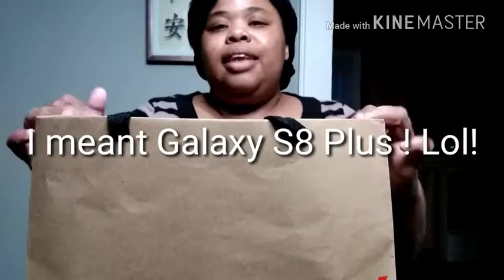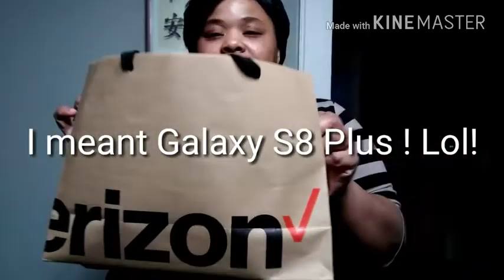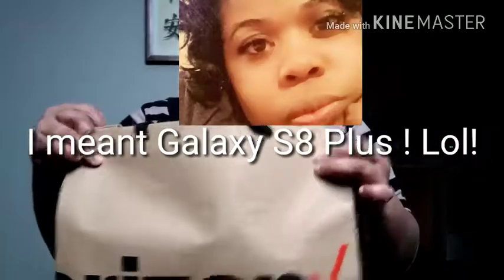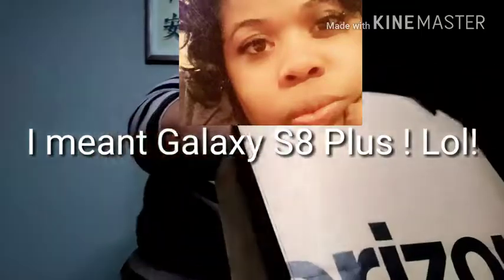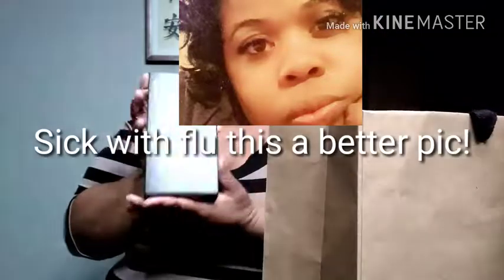Unboxing Galaxy S8 Plus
I was diagnosed with Idiopathic Cranial Hypertension and migraines. I just recently had a stroke in October 2023 from me having the idiopathic hypertension. My channel is about me and my life and my journey, And also me venturing to start my own business selling safety defense keychains. I always dream of starting my own business and now I’m stepping out on faith to start my own business. The reason why I’m wanting to start my business in sales of Safety Defense Keychains is because when I was younger I was a victim of domestic violence and I realize that having the tools will help you get a way from the abuse to long enough get you to safety from any attacker now they days safety is very important. My channel is also the daily living and things that I do in my life. I do vlogs supporting my small business, my health, vlogging, hauls, cooking.

🗣️Focus on your blessings, not your misfortunes
Count your blessings, not your problems
Count your own blessings, not your problems
Remember that jealousy is when you count , someone else blessings and not your own

I would like to thank my supporters  I love you ALL❤️

If you are new to my channel, I’m happy you clicked on my channel! Hopefully, this video made you stay for good!

Social Medias Please Follow